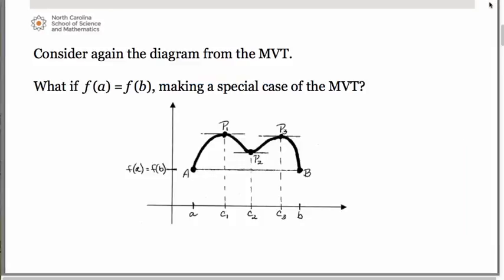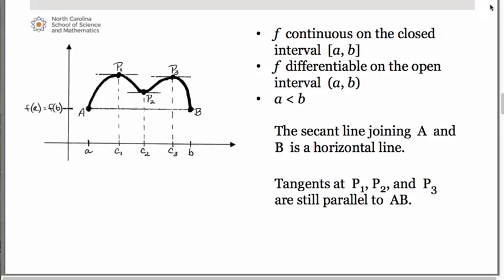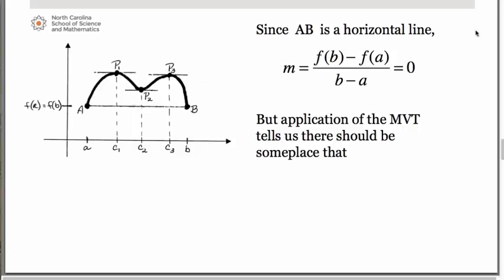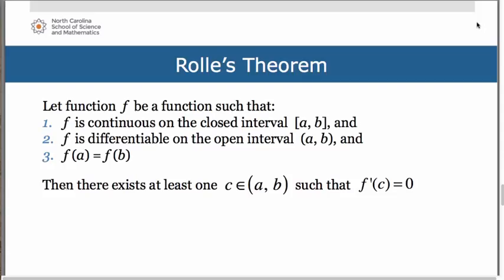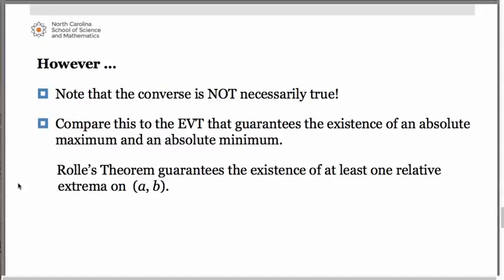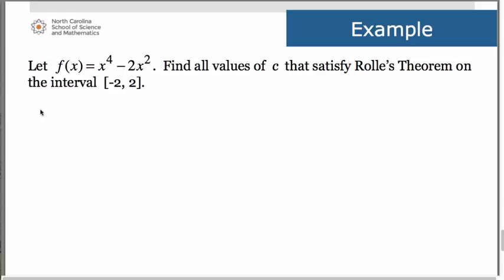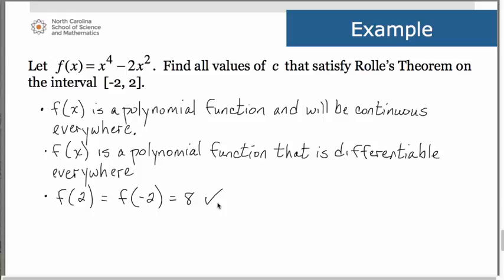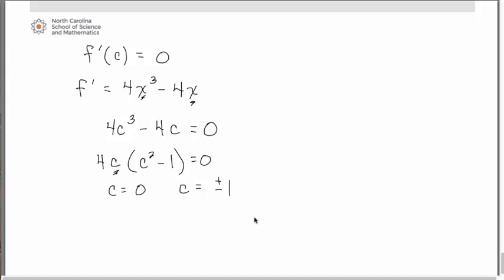Rolle’s Theorem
This is part of series of videos developed by Mathematics faculty at the North Carolina School of Science and Mathematics. This video explores Rolle’s Theorem.